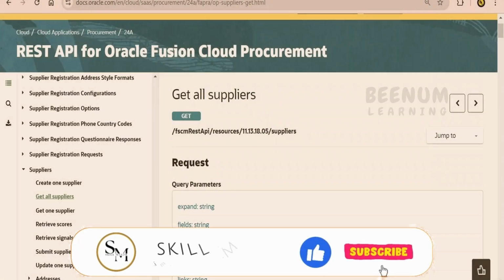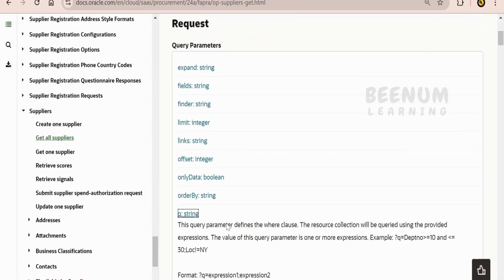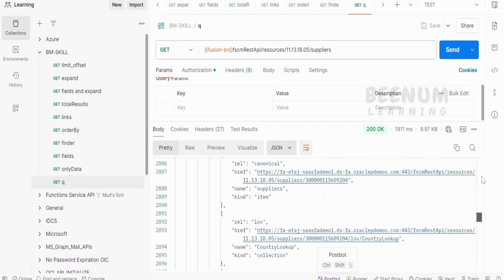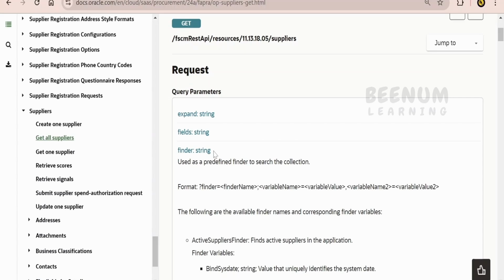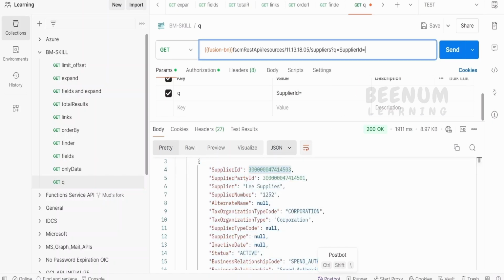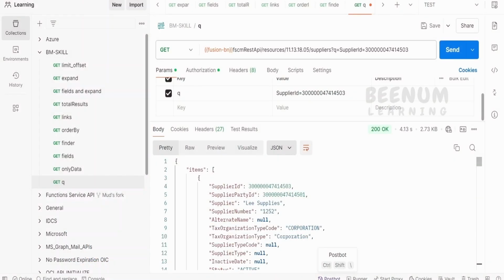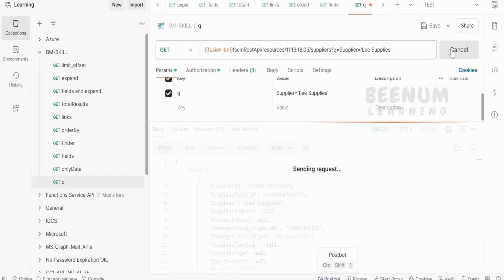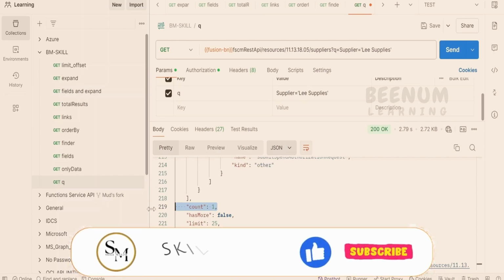How to use q query parameter in Oracle Fusion REST API, Oracle SaaS REST, search fields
With this video we will learn How to use q query parameter in Oracle Fusion REST API, Oracle SaaS REST use q parameter query, search with fields in REST API, conditional search filtering of oracle fusion rest api

00:01  Introduction and overview of class

02:32  Please donate and support us